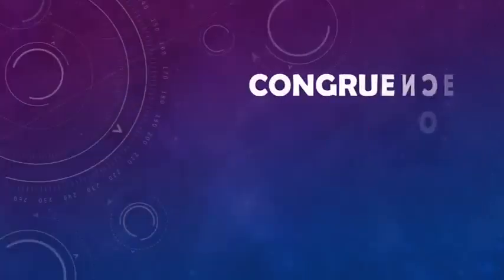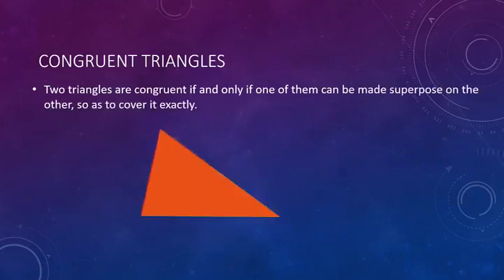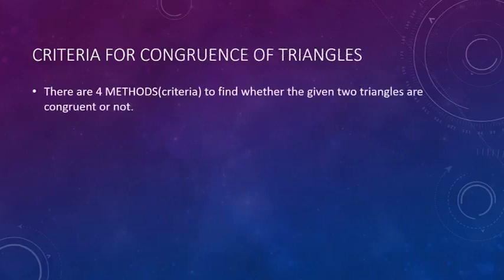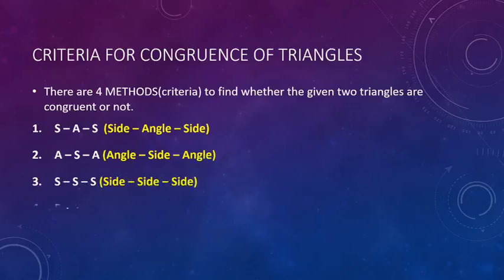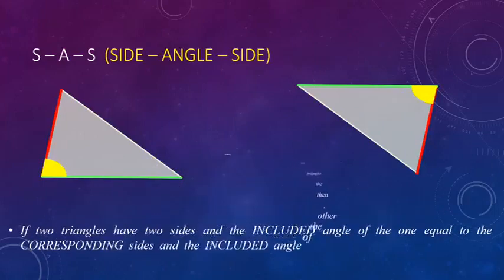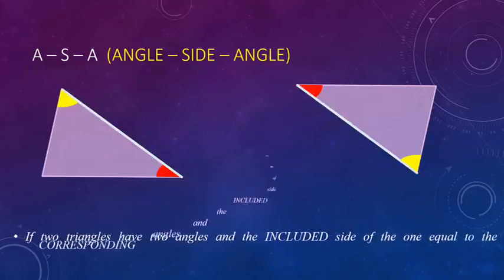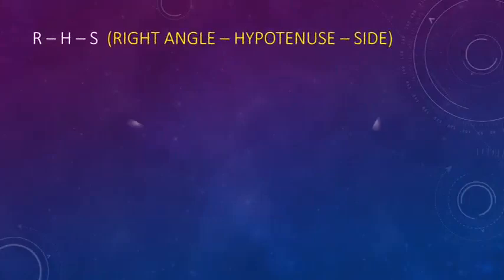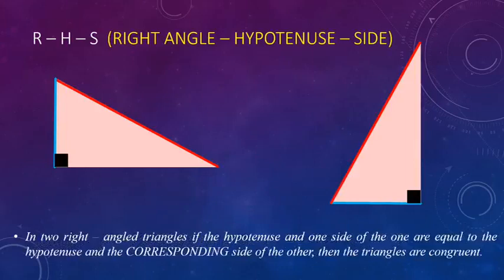(Video 28a) CONGRUENCE OF TRIANGLES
4 Criteria for Congruence of Triangles

S - A - S (Side - Angle - Side)
A - S - A (Angle - Side - Angle)
S - S - S (Side - Side - Side)
R - H - S (Right Angle - Hypotenuse - Side)